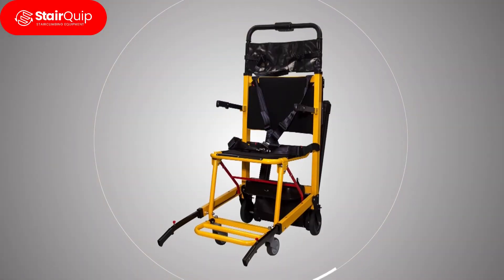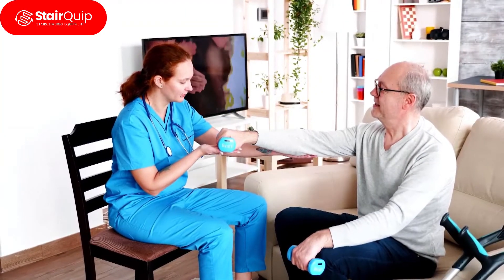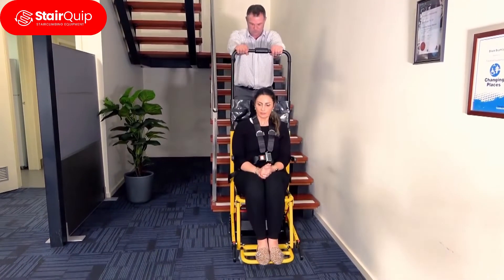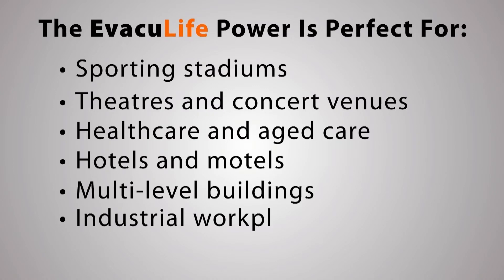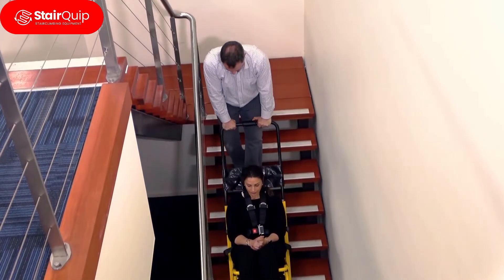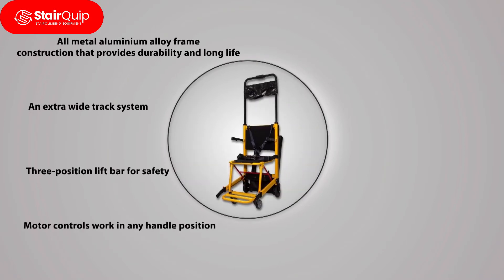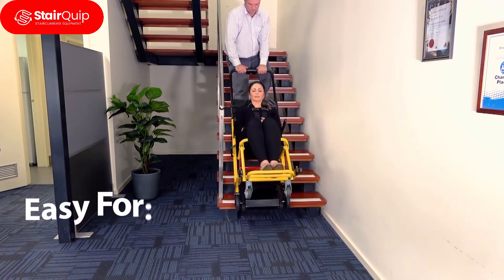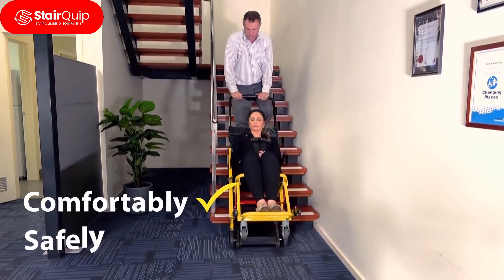Power MKIII Motorised Stairclimber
Our industry-leading Power MKIII motorised stair climber can assist people with mobility impairments up and down the stairs. These are ideal for both commercial and residential buildings, for example, in two-storey homes or offices.

A broken or out of service lift in a commercial setting such as an aged care facility makes it difficult to move people with mobility impairments between floors.

We have Australia's most comprehensive range of Stair Climbing Equipment.

Ever needed to move a person or a heavy item up or down stairs only to discover how difficult and dangerous it can be?

At StairQuip we offer solutions for every scenario, with a range of stairclimbers and evacuation chairs that make transporting anything or anyone up or down stairs safe and manageable.

At StairQuip, we are an Australian-owned business that specialises in Stair Climbers and Evacuation chairs with the largest range Australia has to offer.

The StairClimbers and Equipment we offer fall under 4 main categories:

- Upright Stairclimbers
- Tracked Stairclimbers
- Personal Stairclimbers
- Evacuation Chairs
Our range is quite vast and can often be a little daunting if you’re not sure what you’re after.

Feel free to get in touch today if you need any guidance.

Office:
56 Eastern Road
Browns Plains Qld 4118

Hours:
Monday to Friday
8:30am – 5:00pm